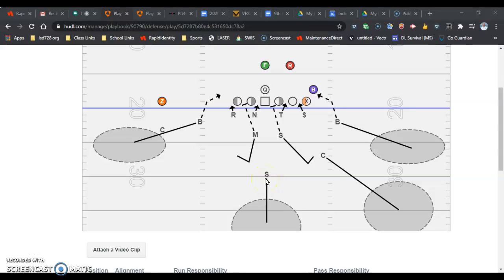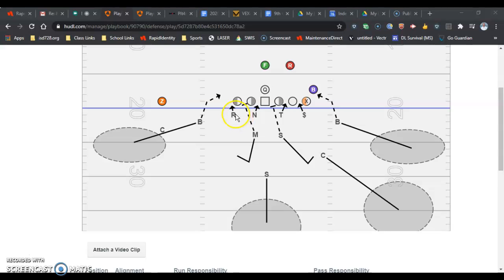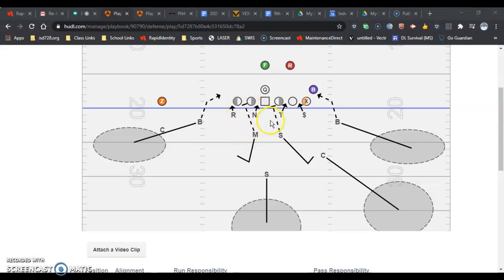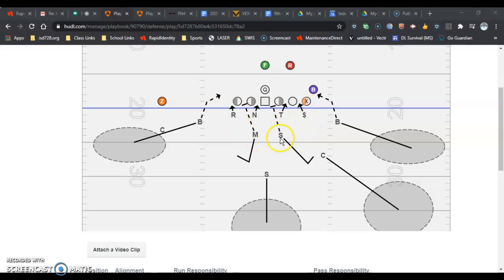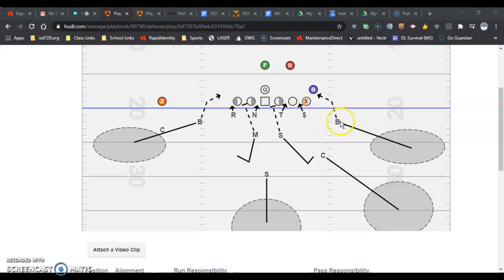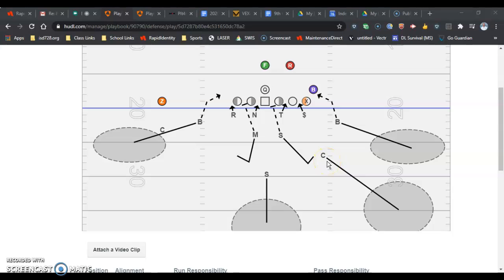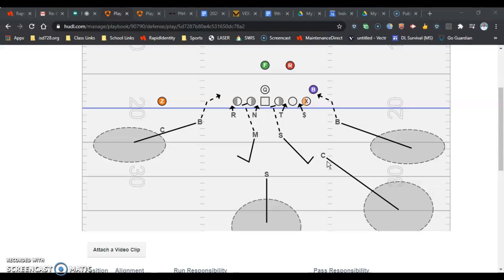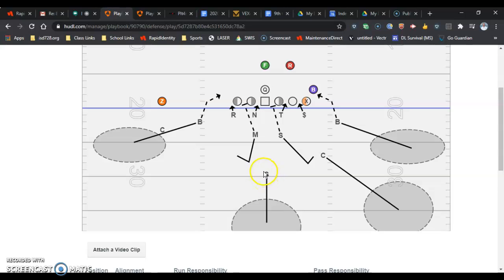9th Grade Football-Levels of D, Spill, Force, Lane explained